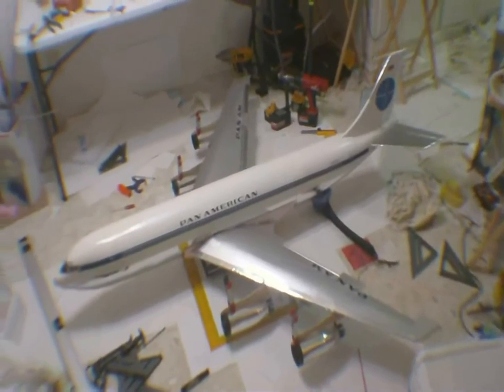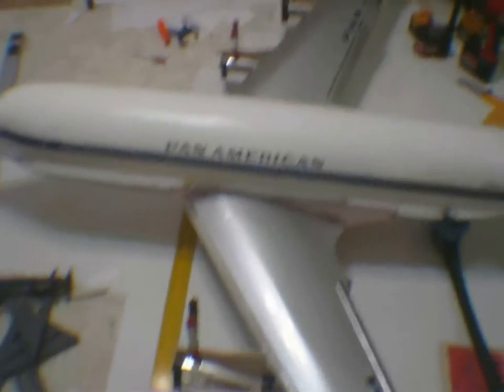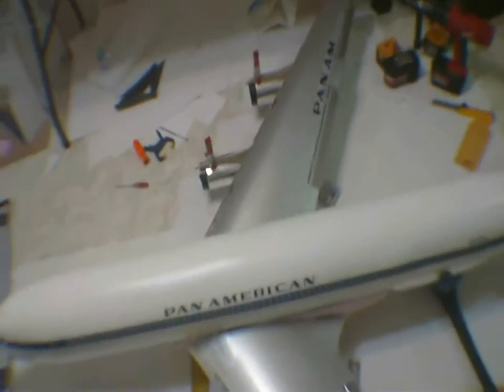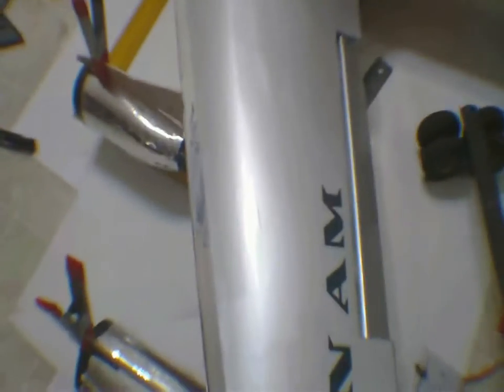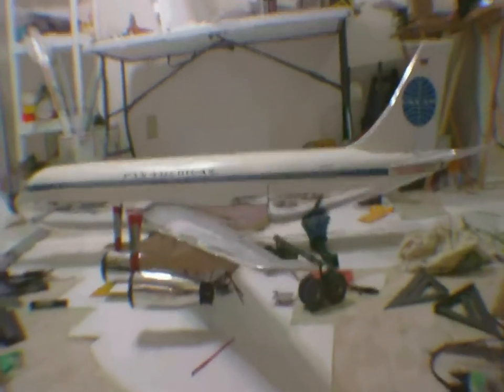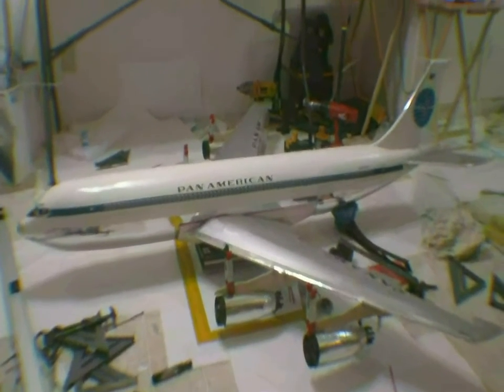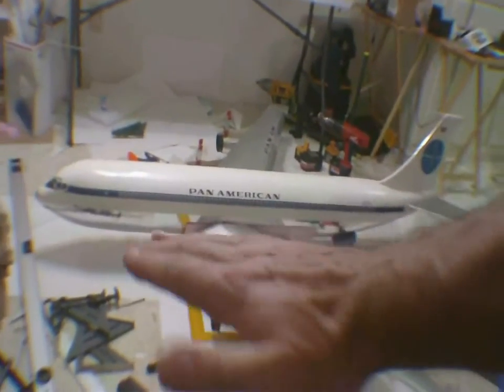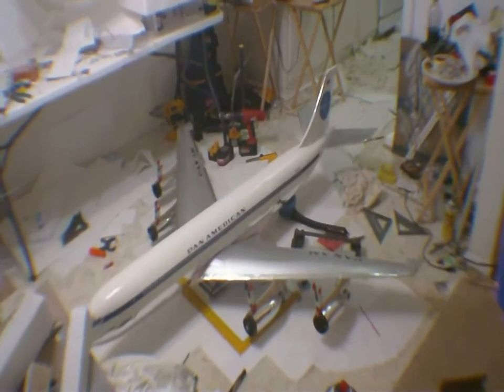Boeing 707 Pan American . . . Final progress report!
Hi this is DemonDriver from RCgroups dot Com & RC Universe and I just wanted to share with you how my Pan American 707-120 short-tail is comming along!